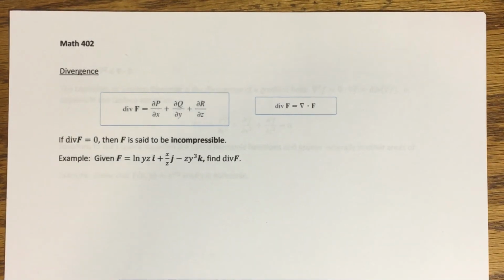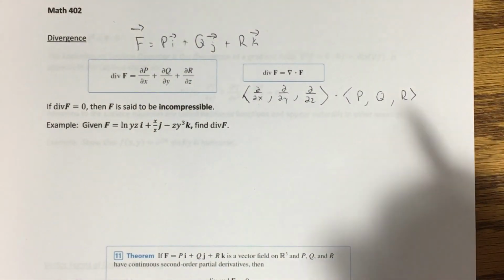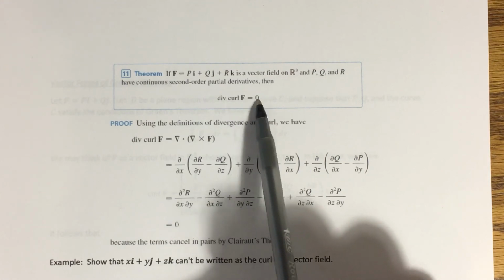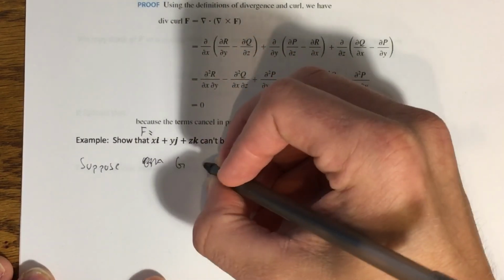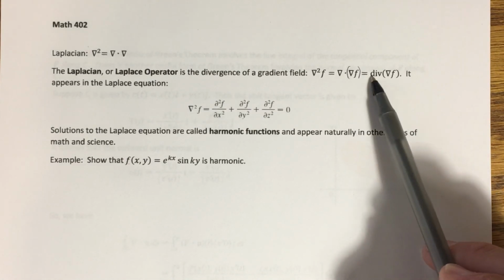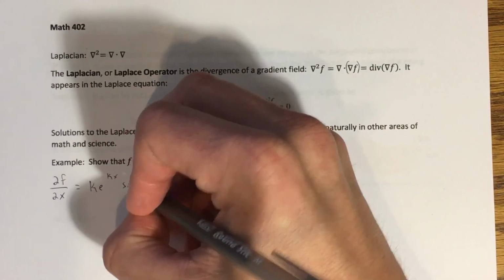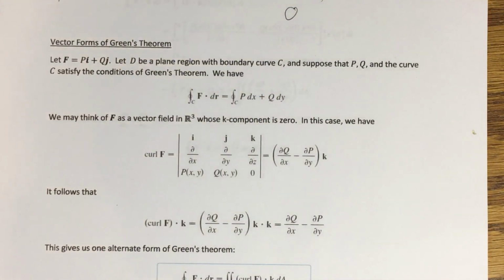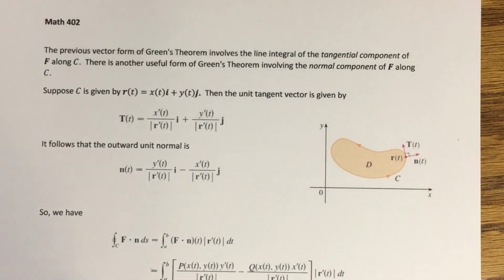16.5 - Divergence and Curl (Part 2)